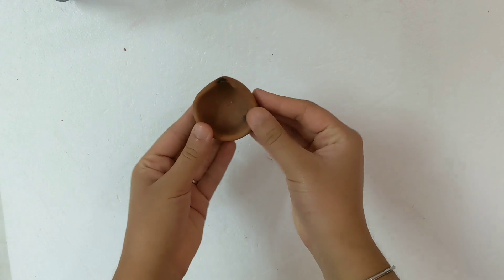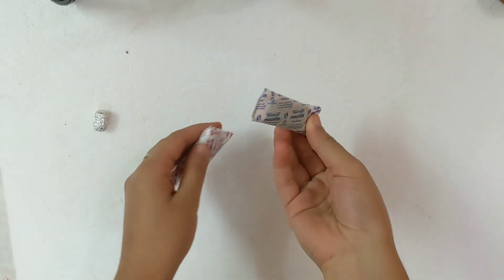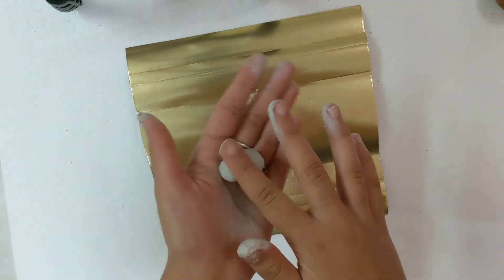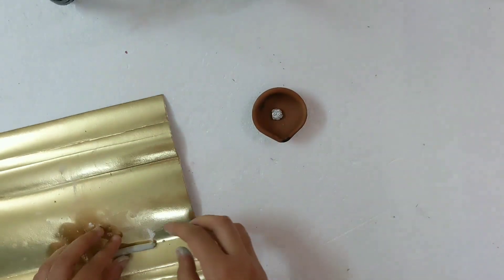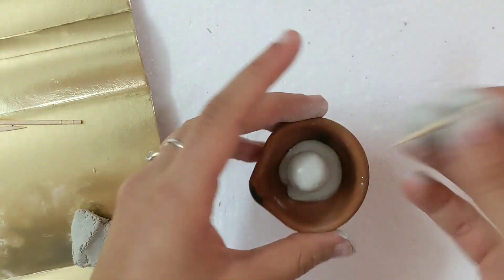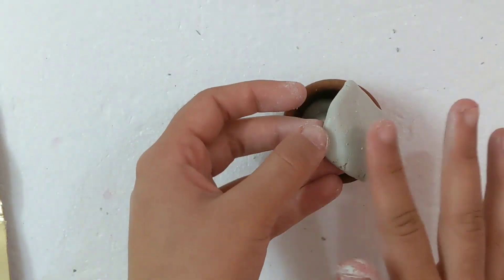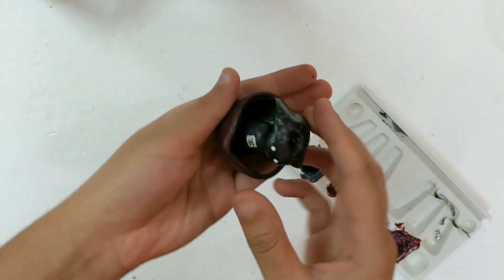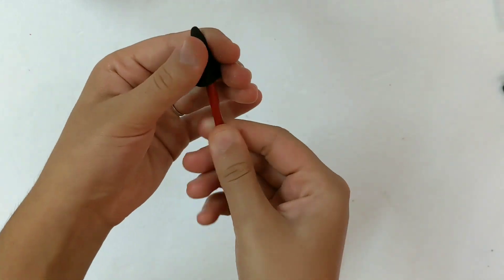DIY backflow incense burner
hey guys,
this is the first time I've made something like this.Hope you enjoyed watching the video and if you want to see more videos like this let me know in the comment section below
thanks and keep supporting 😊🙏